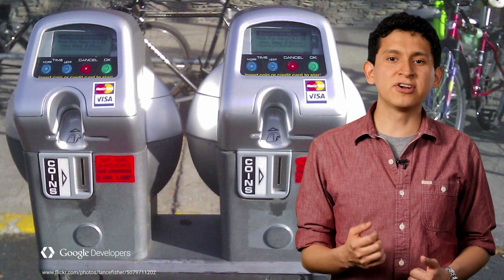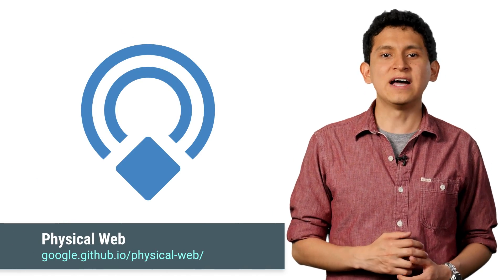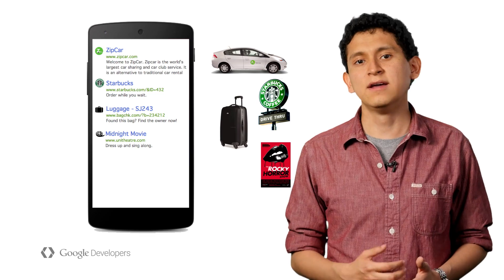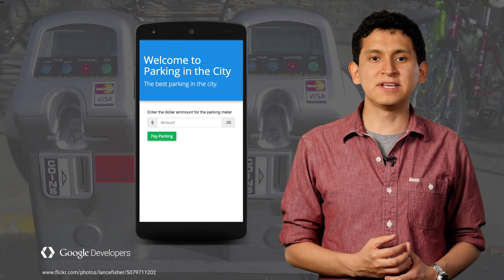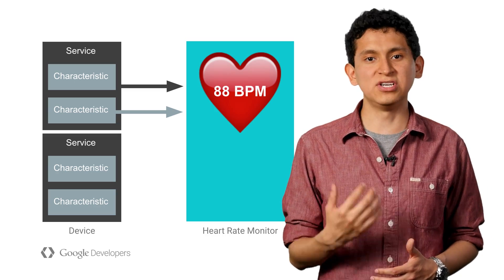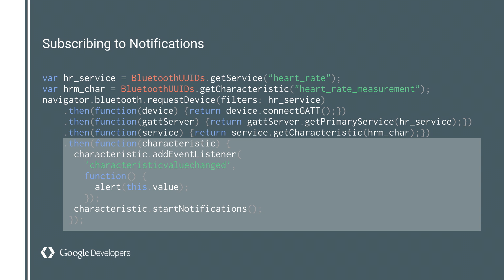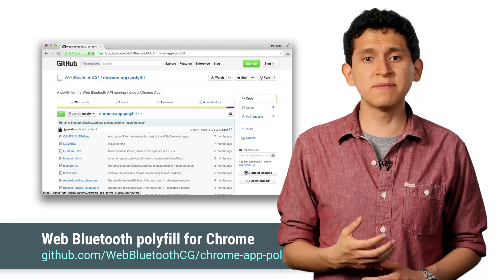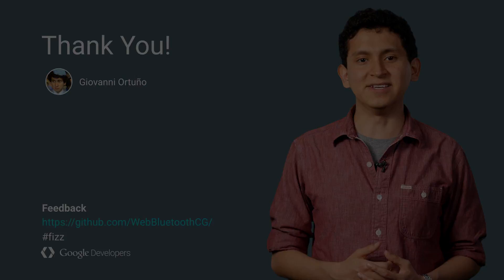Web Bluetooth (100 Days of Google Dev)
Giovanni Ortuño gives us an overview of Web Bluetooth. Web Bluetooth is part of the continued effort to expose powerful mobile features to developers and users.

100 Days of Google Dev / 100 developer videos over 100 days /